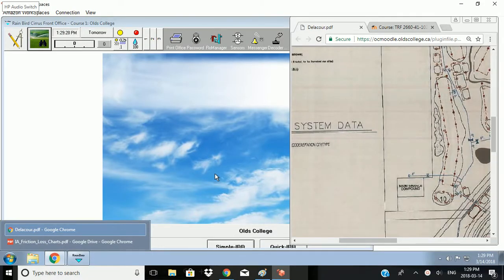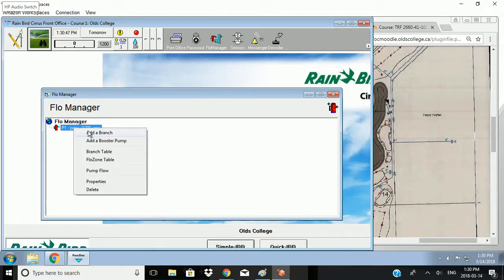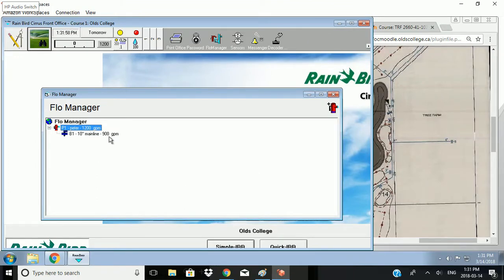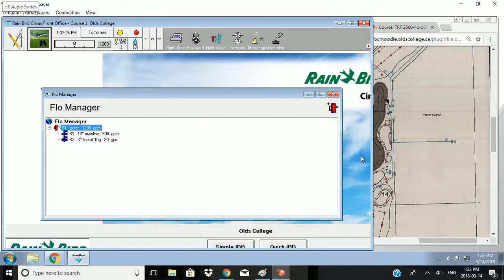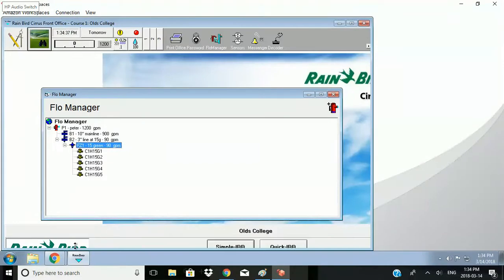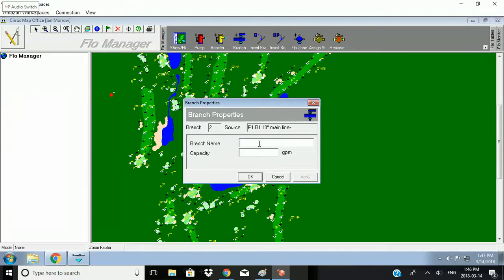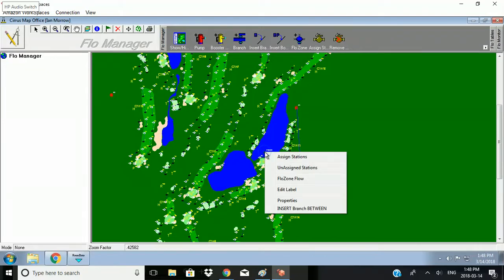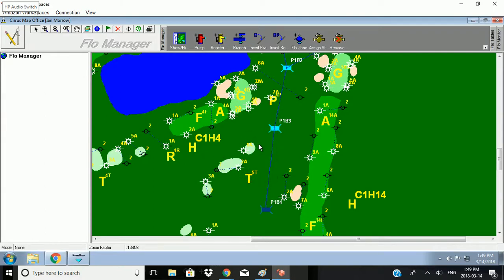Rainbird Cirrus Flow How To